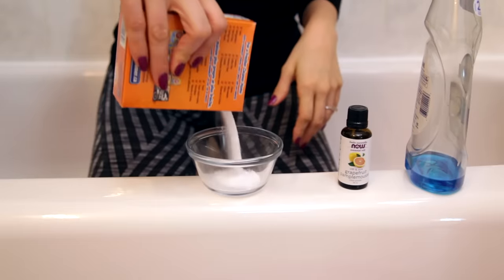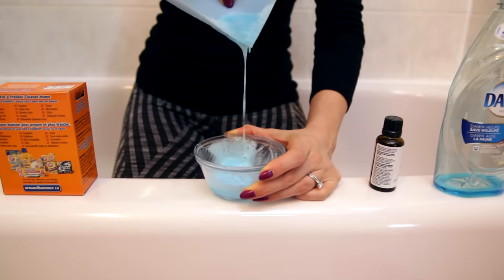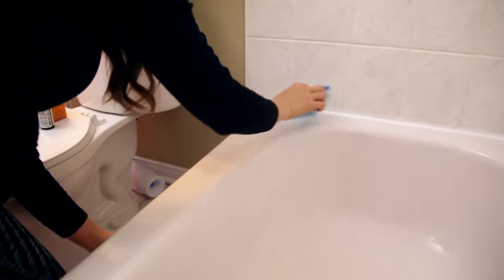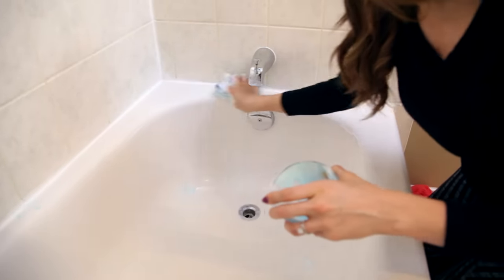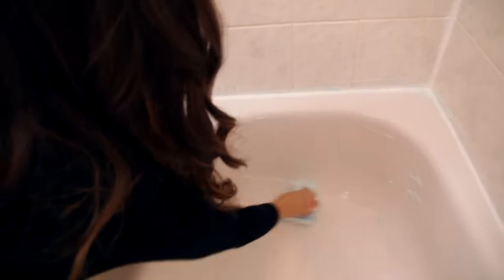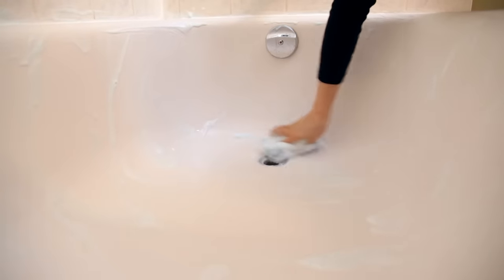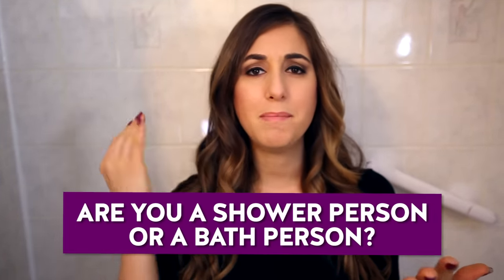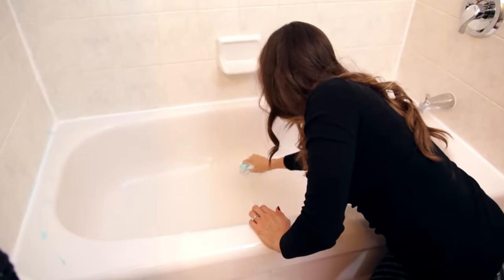How to Clean a Bathtub! (Easy Bathtub Cleaning Routine)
Cleaning your bathtub can seem like scary, overwhelming, even back-breaking chore - but it's not - and there's actually a very easy way to clean your tub! In this video, Melissa Maker shows us a quick bathtub cleaning routine which will make this job so much easier!

COMMENT QUESTION:
DO YOU LIKE TO TAKE A SHOWER OR TAKE A BATH?

** RECOMMENDED VIEWING **

How to Clean a Bathtub! (Bathtub Cleaning Tips & Tricks)

Questions? Comments?